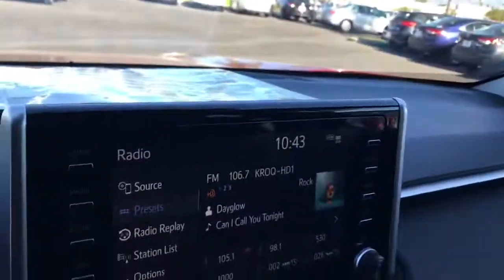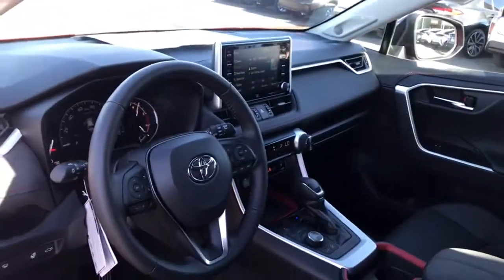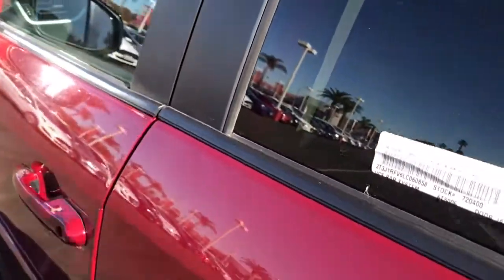2020 Toyota RAV4 Claremont, Ontario, Pasadena, Anaheim, CA 00720400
Ruby Flare Pearl New 2020 Toyota RAV4 available in Claremont, California at Claremont Toyota. Servicing the Ontario, Pasadena, Anaheim, CA area.
2020 Toyota RAV4 TRD Off Road - Stock#: 00720400 - VIN#: 2T3J1RFV6LC060858

Claremont Toyota
601 Auto Center Drive

Ruby Flare Pearl 2020 Toyota RAV4 TRD Off Road AWD 8-Speed Automatic 2.5L 4-Cylinder DOHC Dual VVT-i AWD Blk Trd Off Road Artificial Leather.25/32 City/Highway MPG